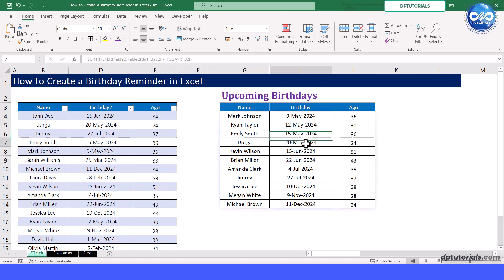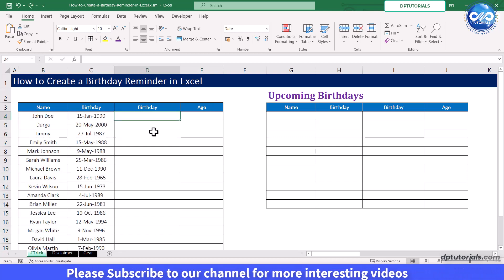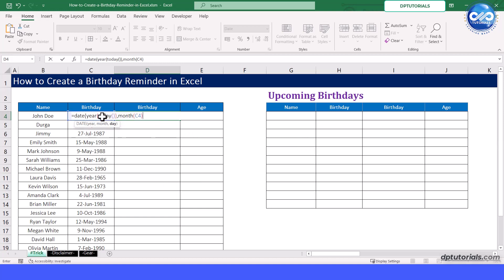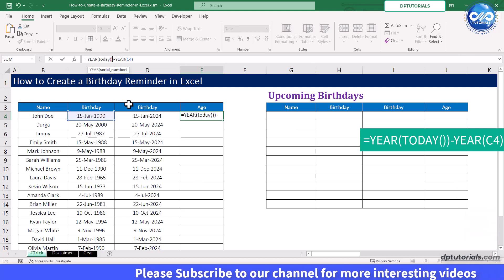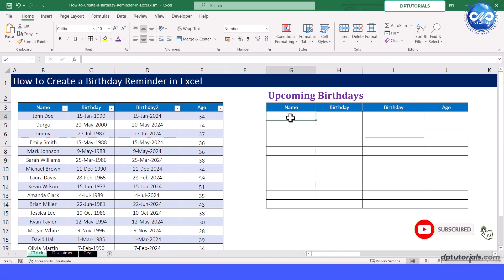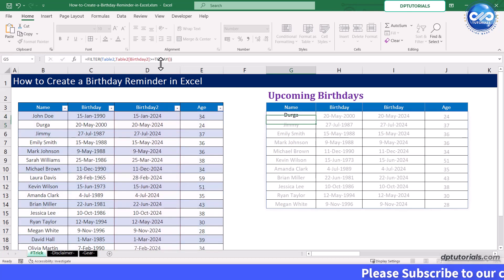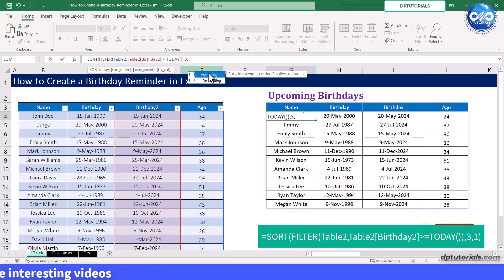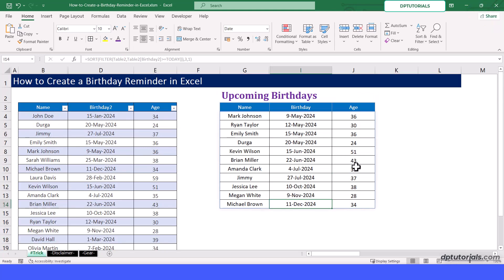Easy Excel Hack: How to Create a Birthday Reminder in Excel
Learn a simple Excel hack to never forget a birthday again! In this tutorial, you will discover how to easily create a birthday reminder table using Excel. Say goodbye to missing important dates with this easy-to-follow guide. Stay organized and on top of all your loved ones' special days with this Excel birthday reminder trick!

Don't miss out on the fun, learning, and inspiration!

💡 **About dptutorials:**

dptutorials is your go-to place for project management related tools like Oracle Primavera P6, Microsoft Project including necessary business skills/tools like Microsoft Office, through easy learning tutorials and thus making your work pleasurable and productive.Join our community for sharing valuable knowledge to the project management industry.

1. Amazon [India]
2. Flipkart

and show your support!

Follow us on [Social Media Platform] for behind-the-scenes, updates, and more!

Thank you for your support! Let's create, learn, and have fun together! 🚀✨